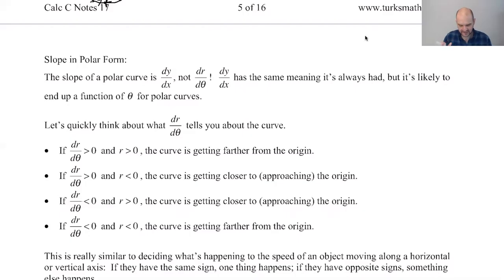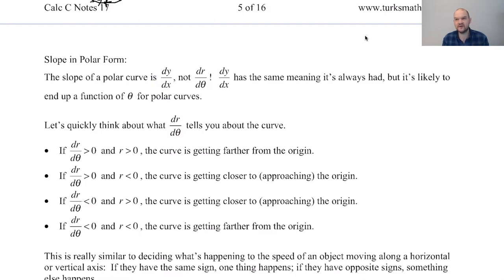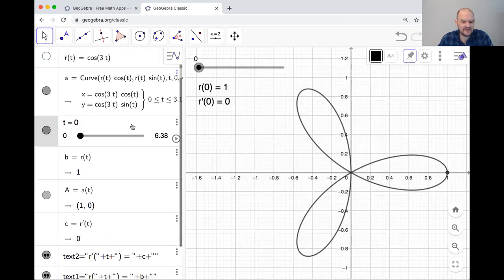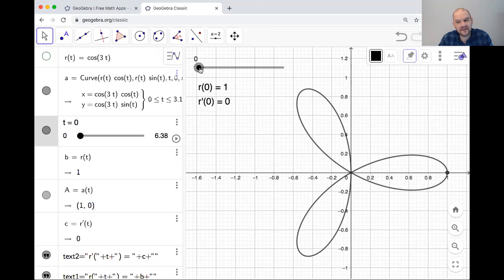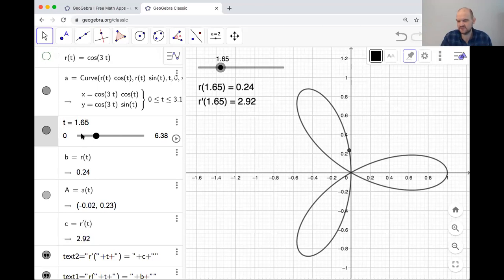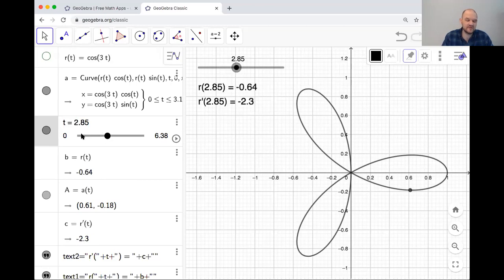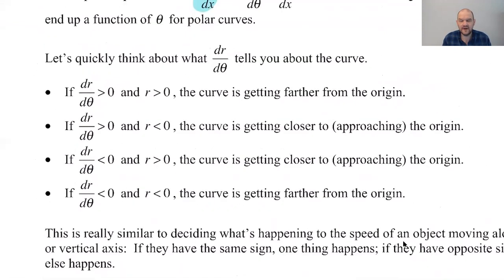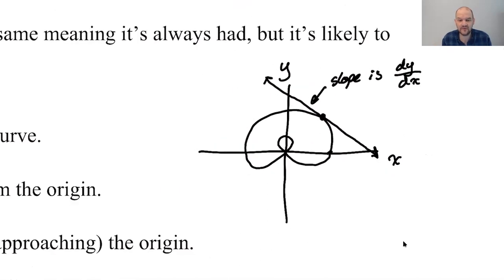Calculus of Polar Curves - Derivatives, pg 6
Topics: dr/dt, dy/dx, what dr/dt (dr dtheta) tells you about a curve; relation to speed; finding dy/dx; switching to parametric; dx/dt and dy/dt